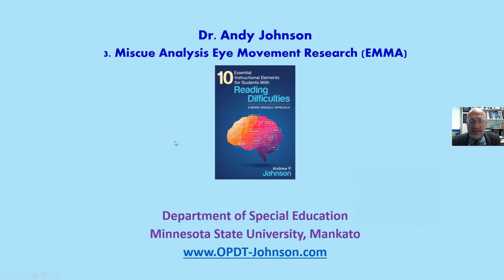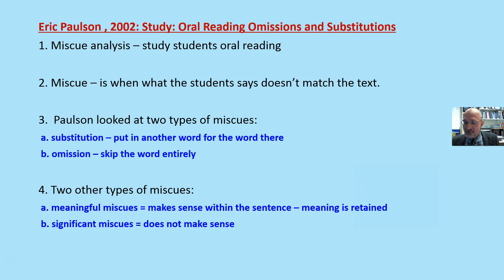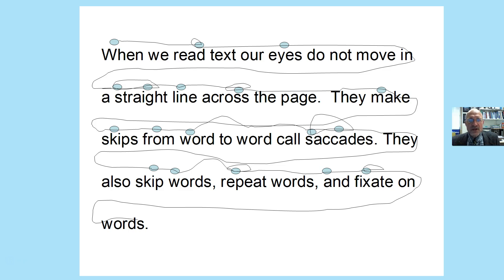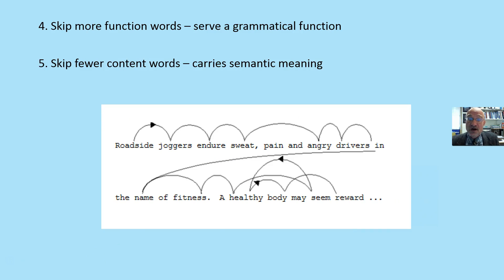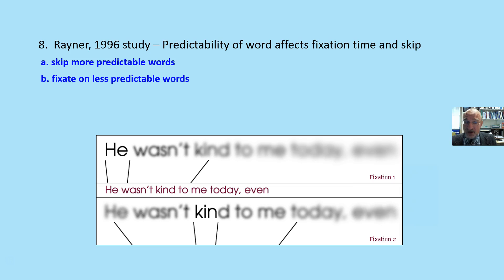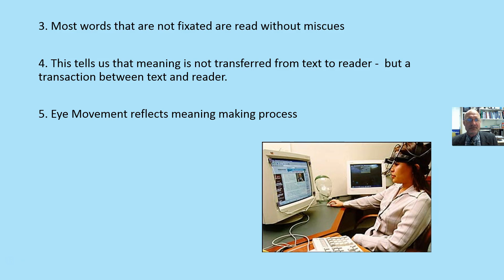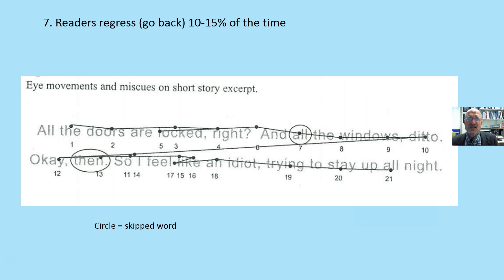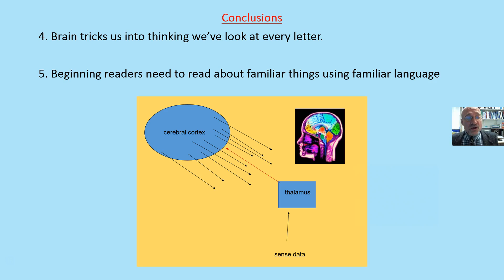3.Miscue Analysis Eye Movement Research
Miscue analysis and eye movement research tells us much about how the brain creates meaning with print.  Dr. Andy Johnson, Reading Specialist.